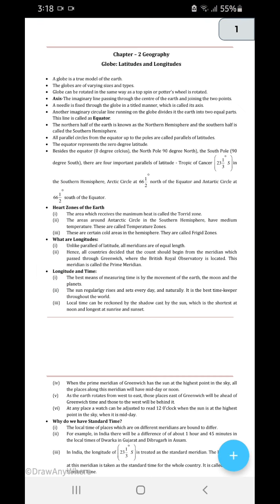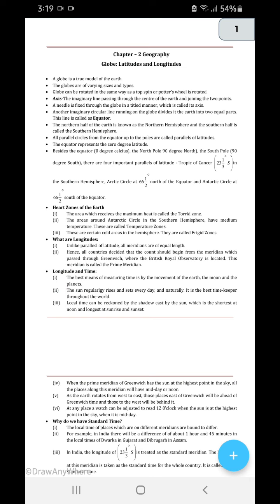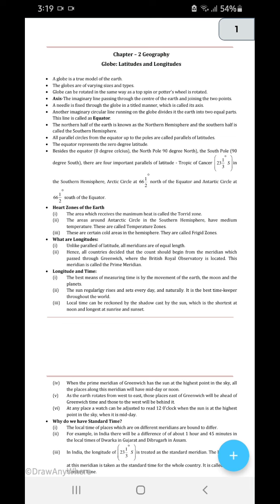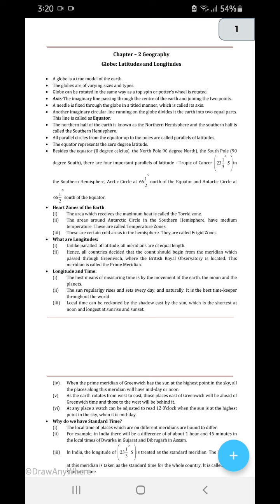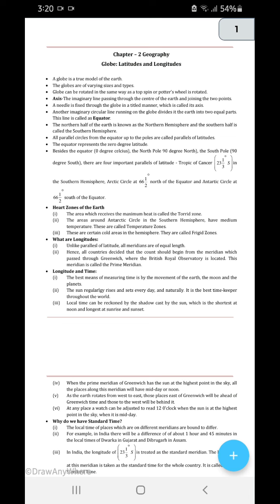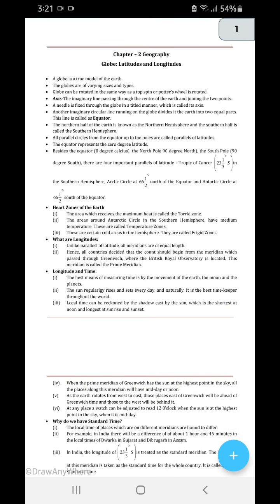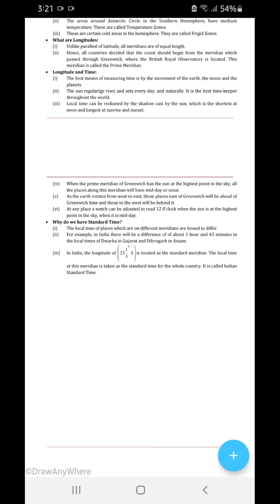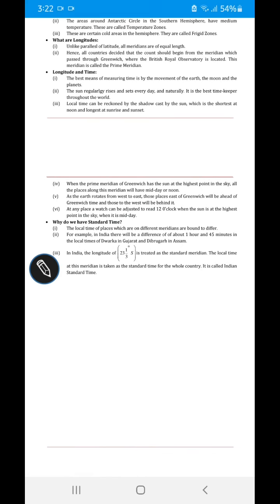Globe:- Latitudes & Longitudes Class 6 ICSE